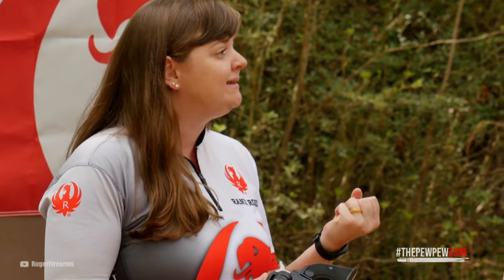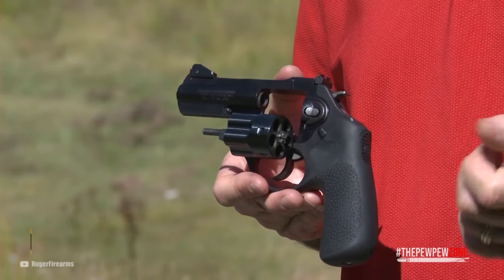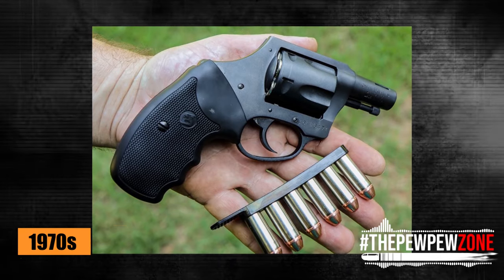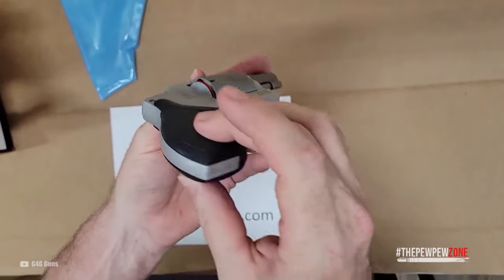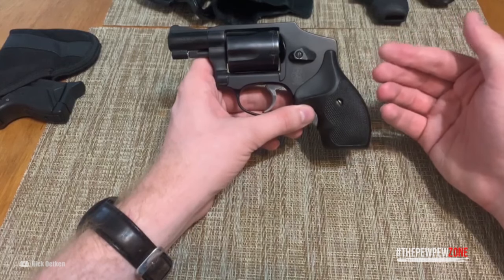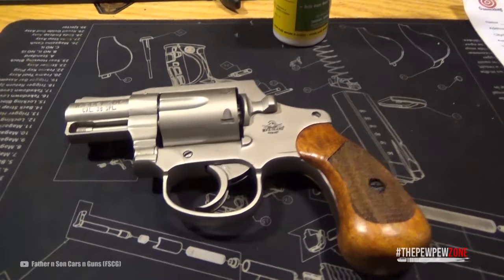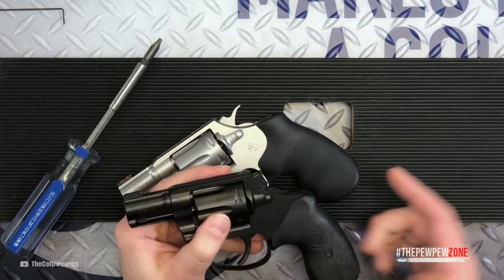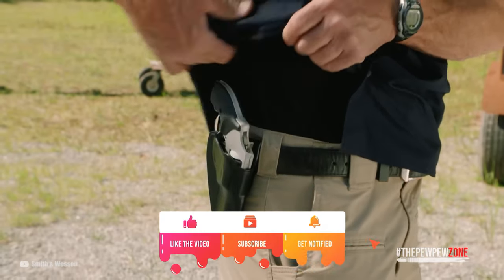8 Best Lightweight Revolvers for concealed carry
While many people prefer autoloaders when it comes to concealed carry, you should not discount the good old revolver. This old design is time tested and offers some very convincing advantages. That starts with a variety of cartridges that are often not only more powerful than the cartridges of an autoloader like a .357 Magnum versus a 9mm, they often also allow you to chamber other cartridges as well. If you have a revolver in .357 Magnum, it can also shoot .38 Special and .38 Special +P rounds. That allows you to train with weaker rounds or let your spouse train with it and switch to stronger cartridges once you master the gun.

Then there is the fact that revolvers are super safe and intuitive. The relatively heavy double action pull helps avoid negligent discharges while there is nothing more to do with a revolver than putting the rounds into the chambers, closing the cylinder, point and shoot. Nobody can forget to chamber a round or to disengage a safety. Unloading is so easy that this is the ideal design for a beginner.

, revolver for concealed carry, revolver concealed carry, concealed carry revolvers, carry revolver concealed, best carry conceal revolver, best concealed carry revolver, small revolver gun,
, best revolvers for concealed carry, concealed carry revolver, conceal carry revolver, Lightweight conceal carry revolver, revolver ccw, small revolver gun, compact revolver, concealable revolver
, concealed revolver, pocket revolvers, hammerless revolvers